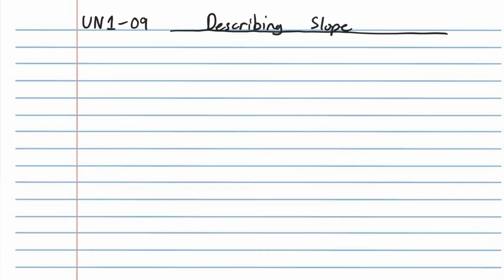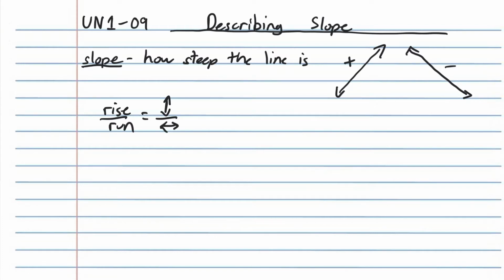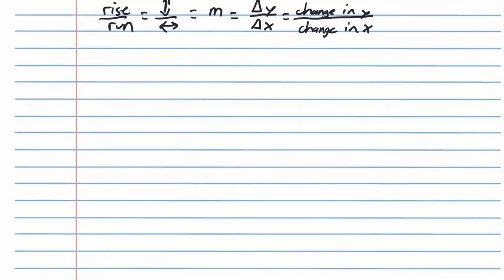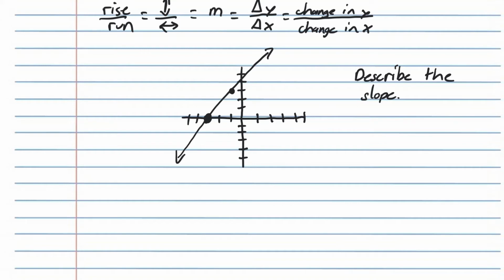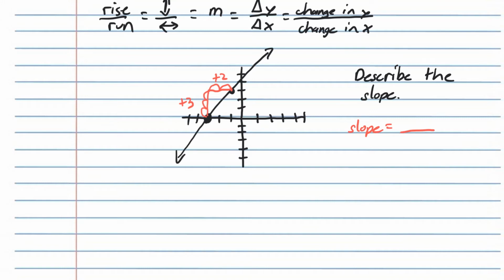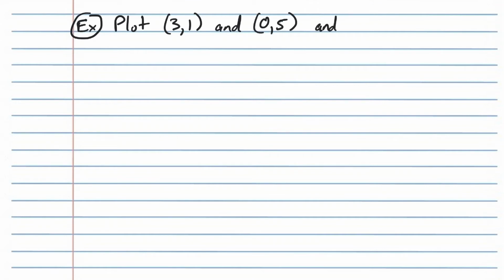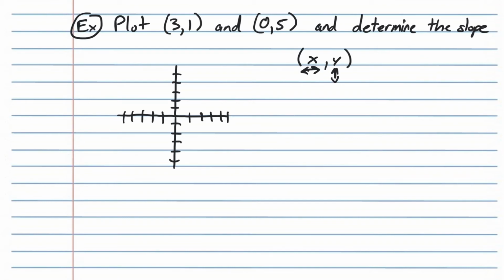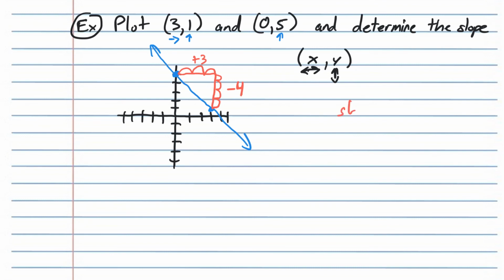AlgB - Un1-09 Describing Slope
Algebra B
Unit 1 - Algebra A Review
Video 9 - Describing Slope